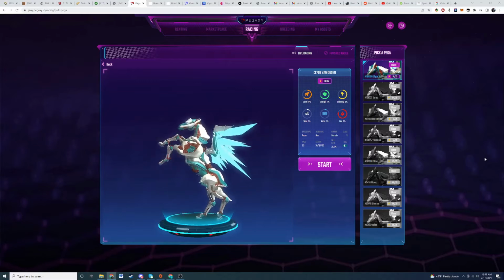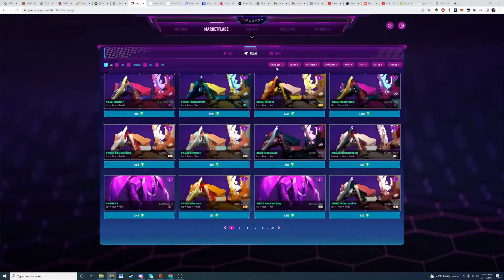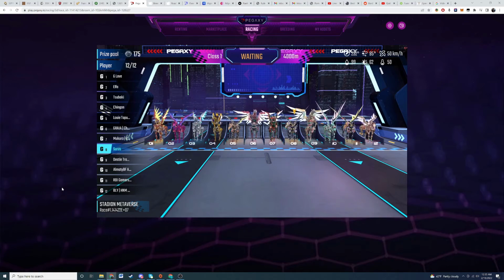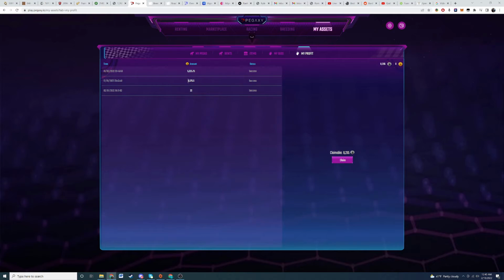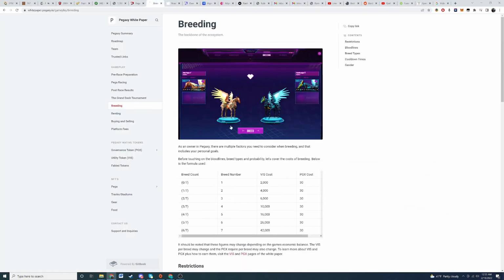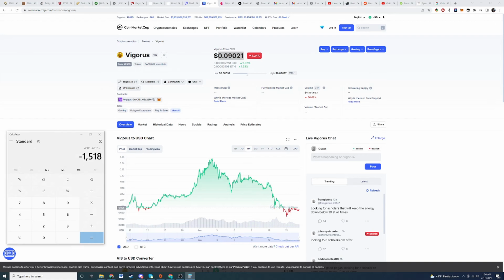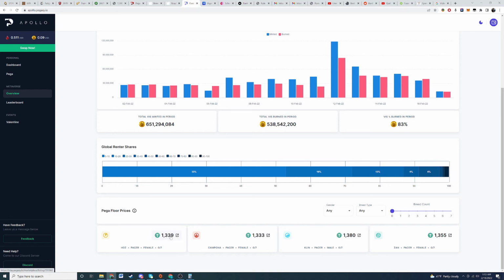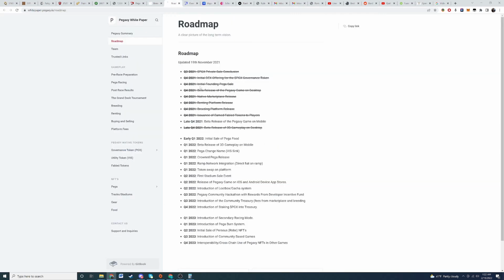1000 Days to Financial Freedom - Day 16, Feb. 17, 2022 - Pegaxy Introduction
In this video, I provide a basic, introductory overview of Pegaxy, including everything from the game client, all the systems used in it, valuable third-party websites used to get information, as well as an overview of how my initial investment in the project has proceeded thus far.  At the end of the video I have a section on optimal strategies to break into Pegaxy yourself, for both those willing & able to invest as well as those looking to do it completely without any out-of-pocket costs.

Contents of video:

0:00 - Intro
1:30 - Basic overview of Pegaxy
3:43 - Overview of renting system
8:45 - Overview of marketplace
12:36 - Racing system overview including 2D & 3D
21:42 - Overview of breeding system
27:33 - Overview of assets system
31:26 - Overview of Apollo datasystem
40:30 - Overview of Coinmarketcap & token price trends
42:44 - Analysis of my personal investment and returns
49:24 - Overview of scholarship calculator & further profit calculations
53:55 - Strategies for optimal entry into Pegaxy as a new player/investor